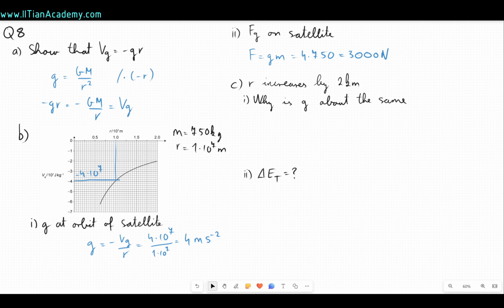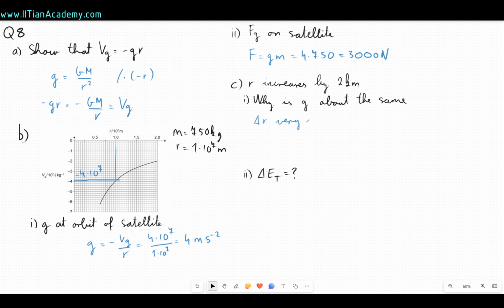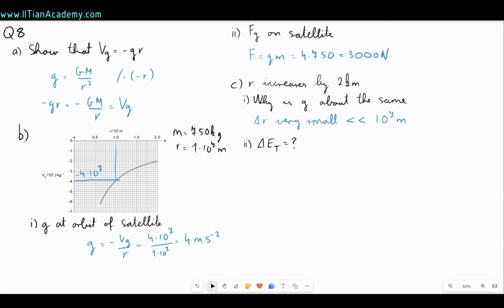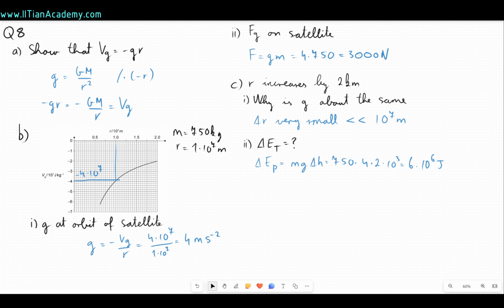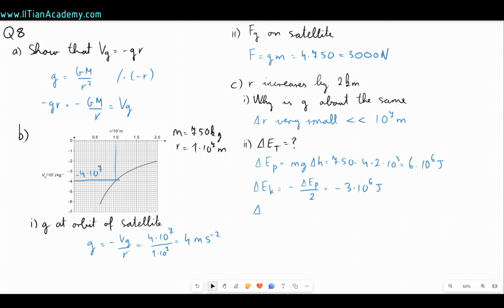IB DP Physics HL – 2024 May TZ1 Paper 2 Q8c